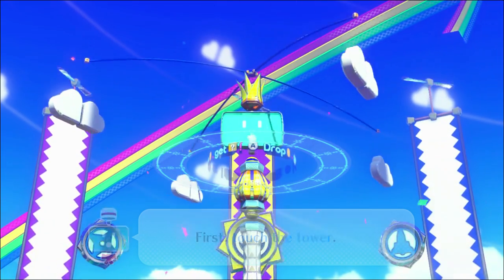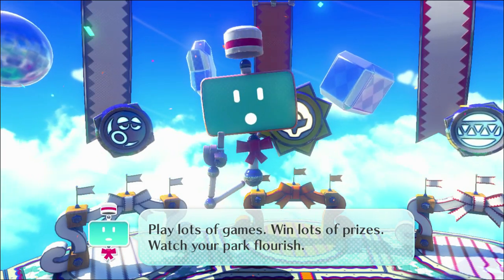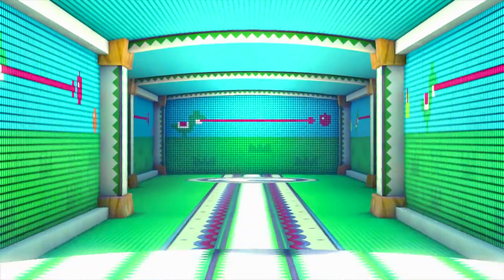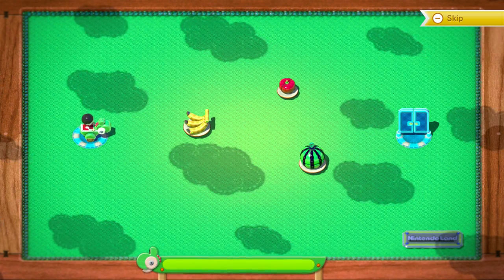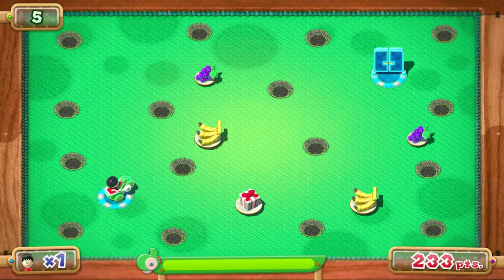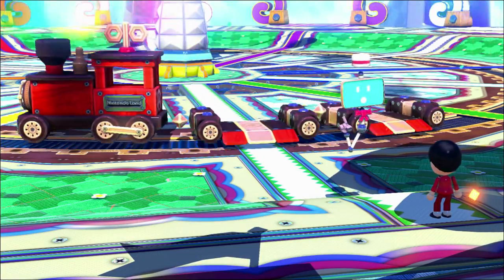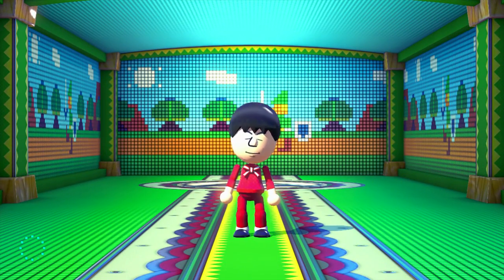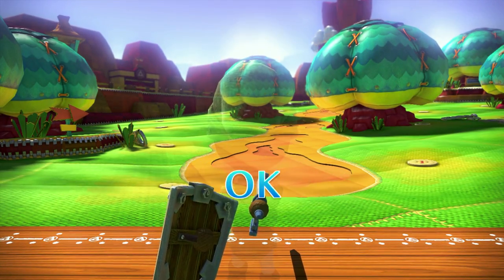Let's Play Nintendo Land :: Part 2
Mumble IP: Myst.dyndns.biz, Port 5837